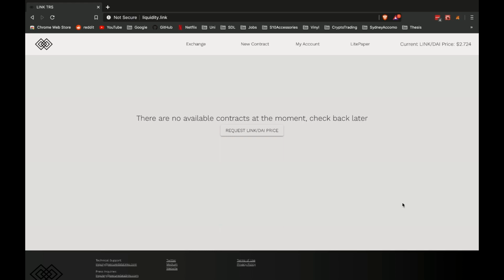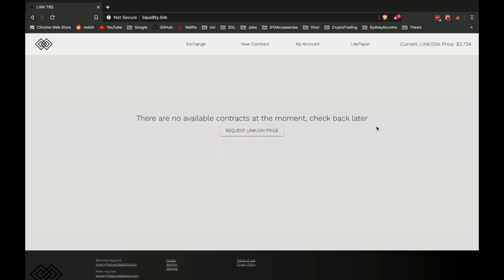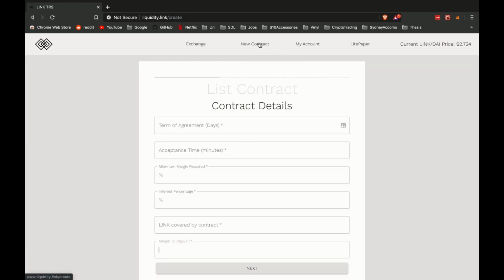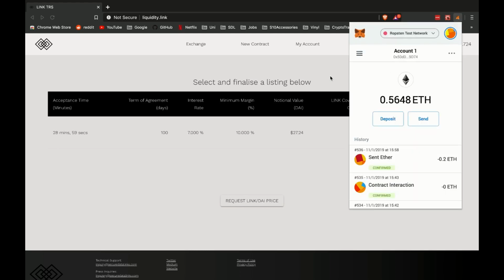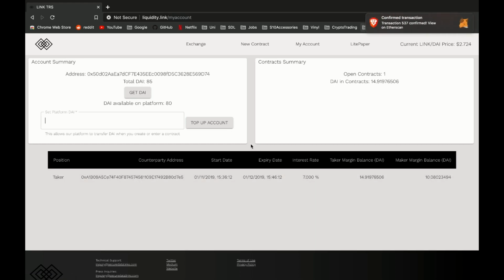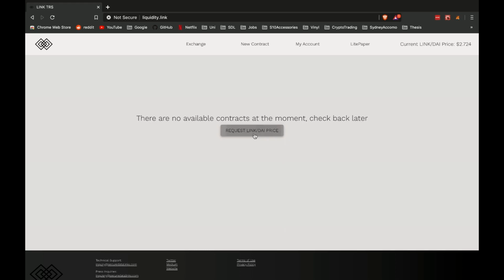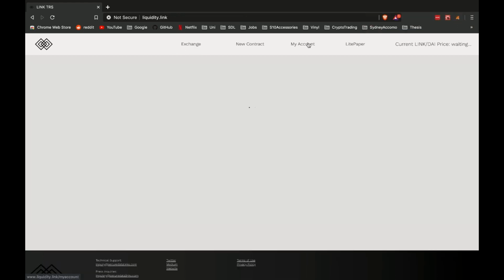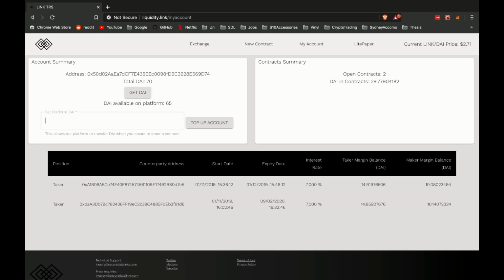Chainlink Hackathon Demo - Link Total Return Swap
In order to become a performant node operator on the Chainlink network, one must either own or have access to the LINK token. For high value contracts, large amounts of collateral in LINK may be required. During a service agreement where a node operator must put down collateral, their LINK is fully exposed to market fluctuations and they do not have the ability to withdraw their LINK. Once the service agreement is complete, an operator’s asset may have dramatically depreciated in value, disincentivizing future node operation. By using the Total Return Swap a Chainlink node operator can hedge their exposure to the price fluctuations of LINK by selling their risk to a counterparty who wants leveraged synthetic exposure to LINK, for an interest rate fee.